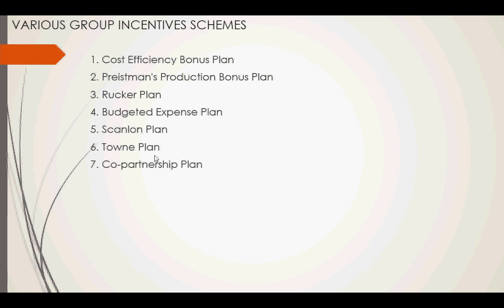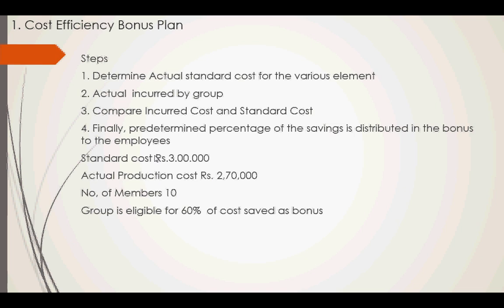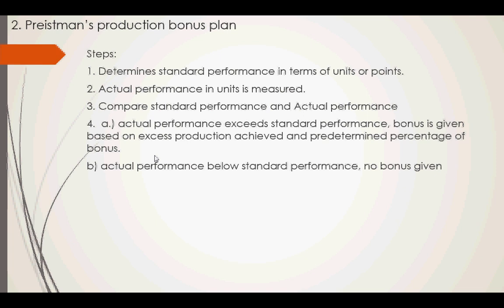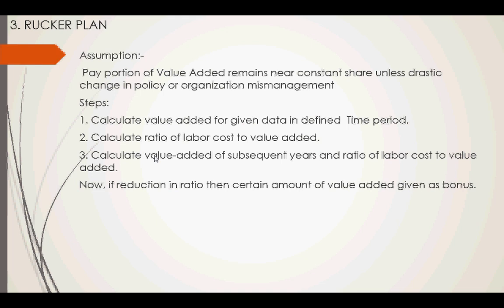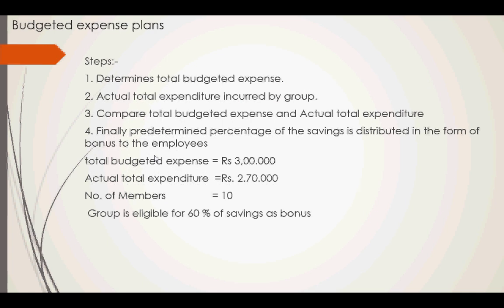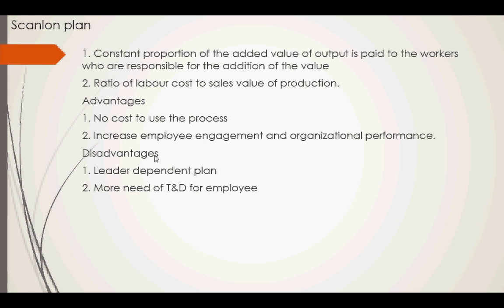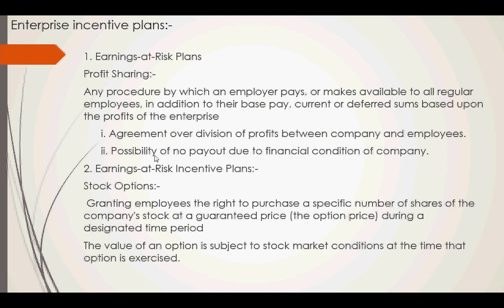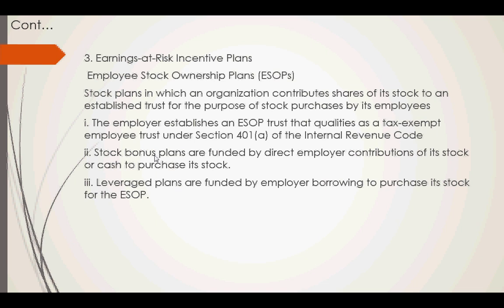HCM 5 3 NEW VIDEO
hi friends go through this video and give me your valuable feedback